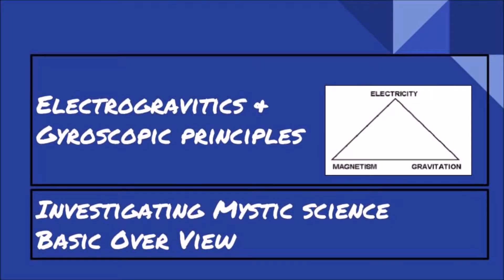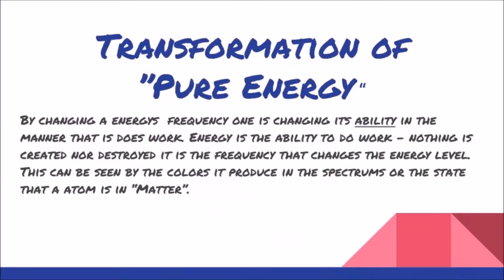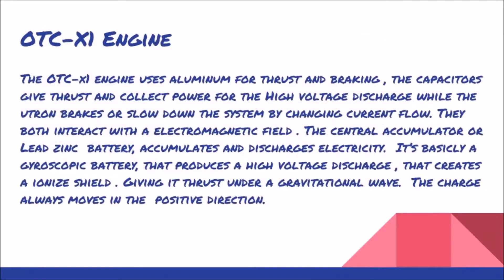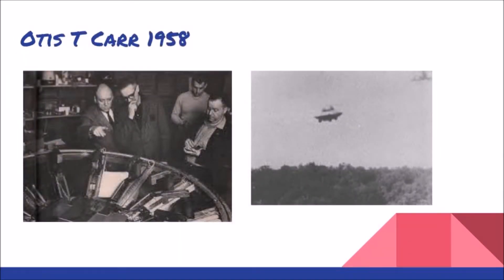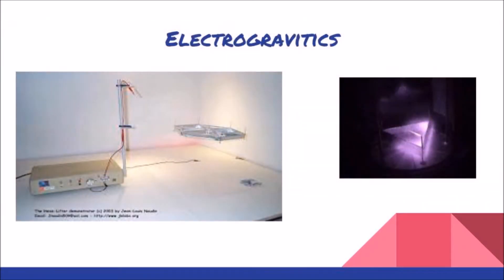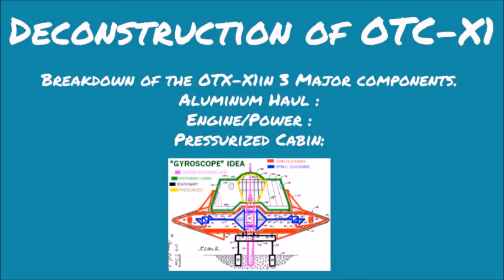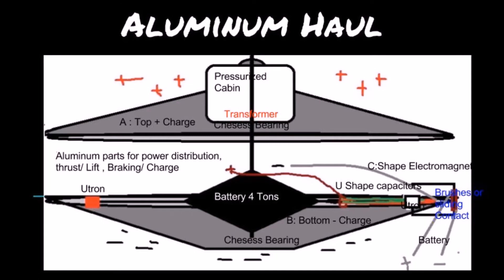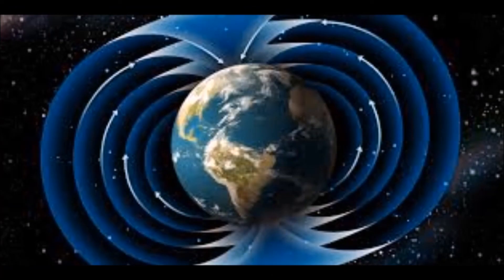electrogravitics and gyroscopic principles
Mystic science, that physics people won't touch, even know it does not break any natural law, it controls them. everyone's afraid to look stupid. so this is my best scientific explanation on the subject. how it works, at leat I am throwing some idea out here maybe it will stick. researching there is not much info on the workings of this subject but what I did find, thank you.  there's a scientific explanation, just most people don't want to wrap their head around.  it. whats bull and what's real.  you have to think to be innovative, make connections, plug in, be versatile,- the mind with reason will revile all nature. I don't believe in free energy, energy just is then transformed.  all of our energy originates, for the most part,  from our sun, whether processed throw earth or chemical it was all transformed by the sun or the Alfa bang. there a lot of things we don't know, or we may know and no one's saying anything, afraid of what, I don't know it seems like a silly kid's toys nowadays. why not make a big boy one. Let me know what you think. -~